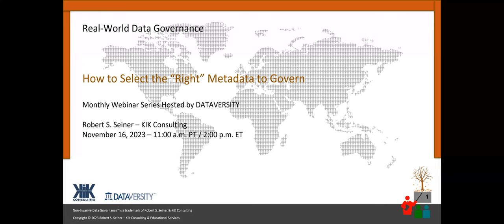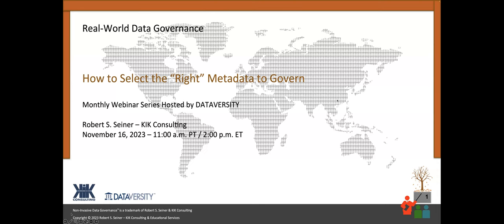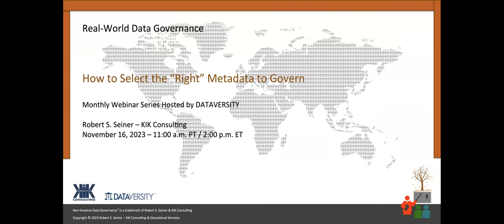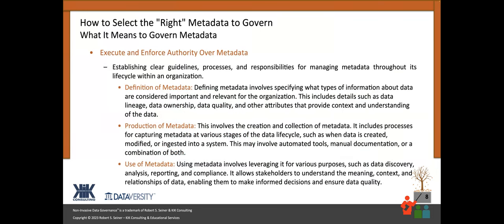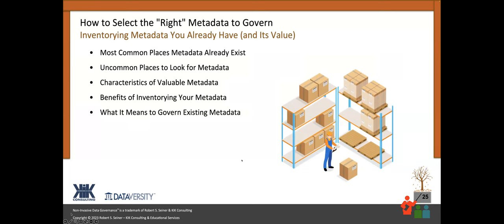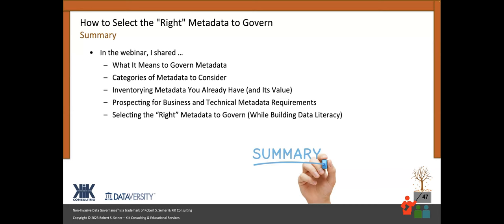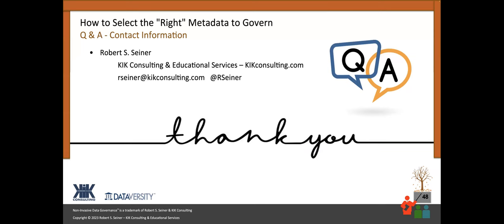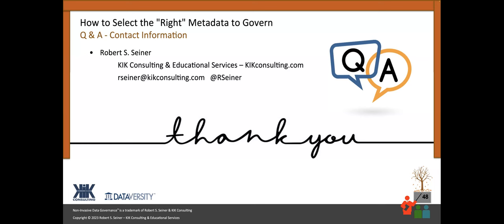Real-World Data Governance: How to Select the "Right" Metadata to Govern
There are many different types of metadata that exist within your organization’s data landscape. It would be difficult to manage all of them effectively. It makes sense to inventory what metadata you already have, plan for, and select the metadata that will add the most value, and execute on delivering value from the selected metadata.

Join Bob Seiner for this instructive webinar where he will provide categories of metadata and detail the pieces of metadata in each category. Bob will share tips on how to determine what metadata you already have and figure out what metadata you require. Then he will address how to select the metadata that, when governed successfully, will return the most bang for your buck.

In this webinar, Bob will share:

– What it means to govern metadata
– Categories of metadata to consider
– Inventorying metadata you already have (and its value)
– Selecting the “right” metadata to govern (and build data literacy)